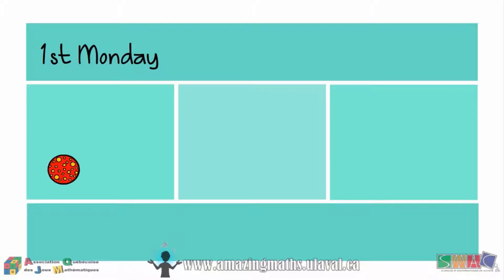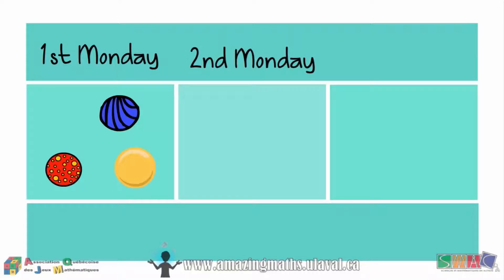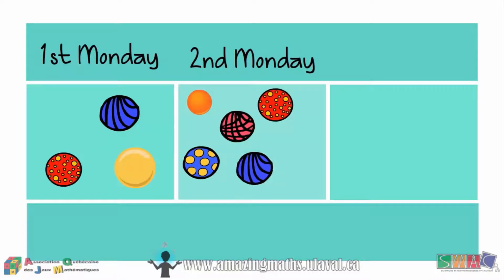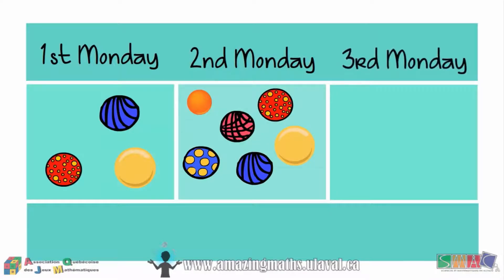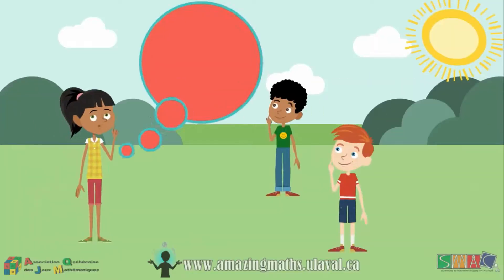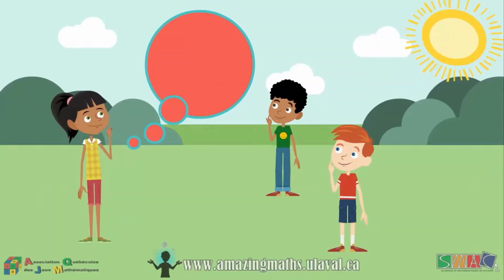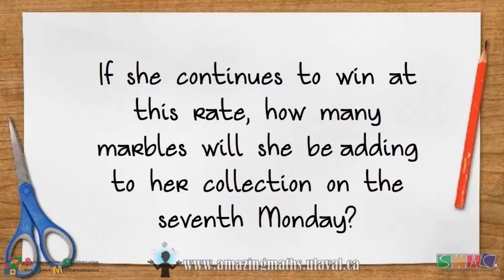Puzzling cartoon - Lily's Marbles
Get everything you need to understand and do this activity in class!